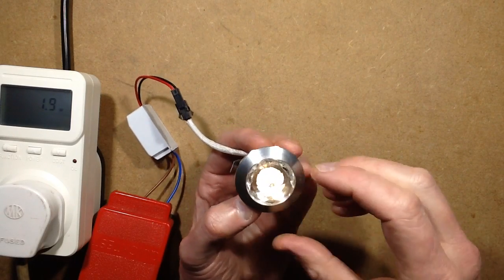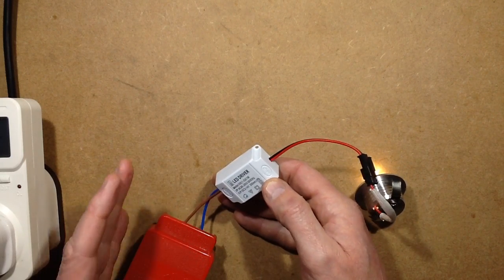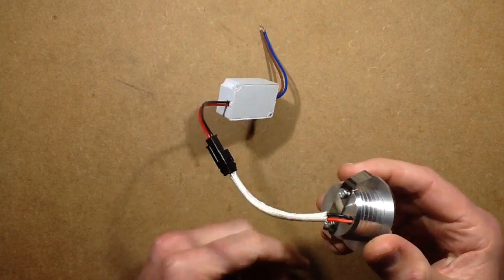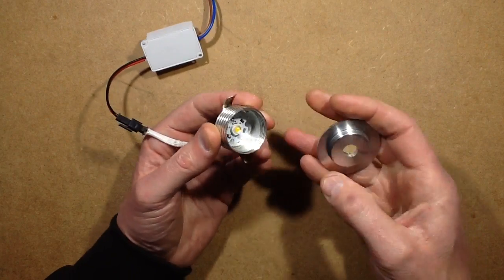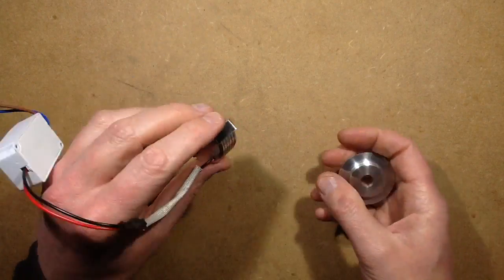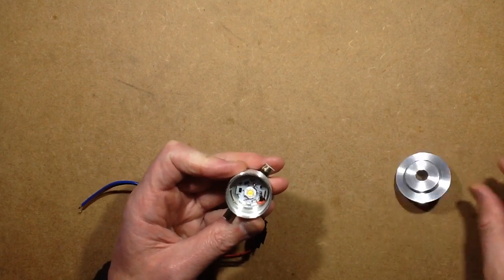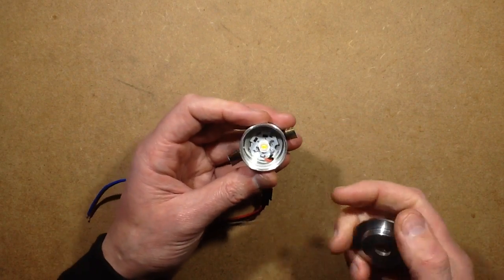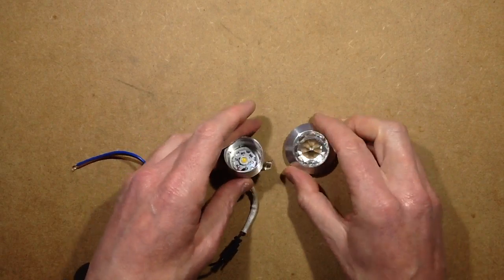A look inside a "diamond" LED downlight.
At first glance this looks quite a pleasing light, but its output is very low for the power consumed.  This is due to the glass lens being mounted in an aluminium front with a very small hole for the light from the LED to shine through.  More for decorative effect than as a useful lightsource.

Again, this came from a China via ebay.